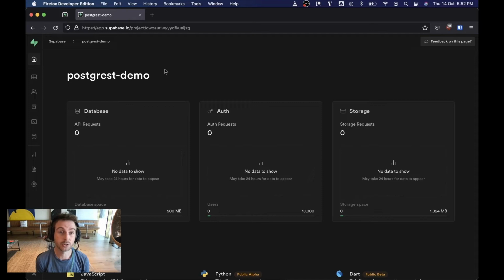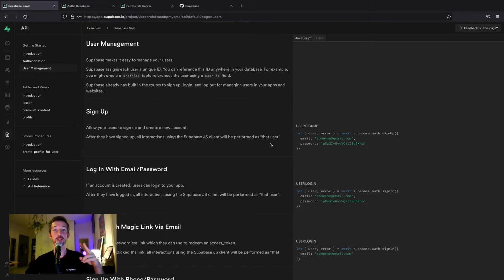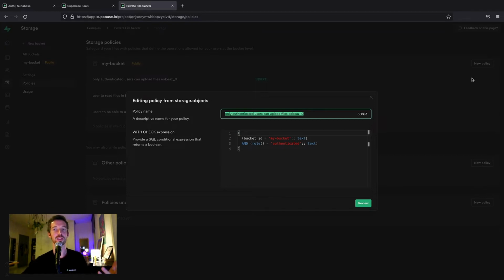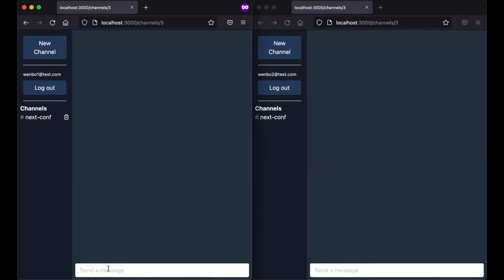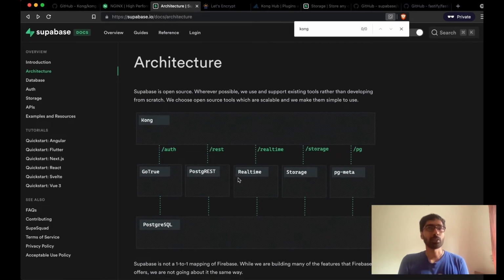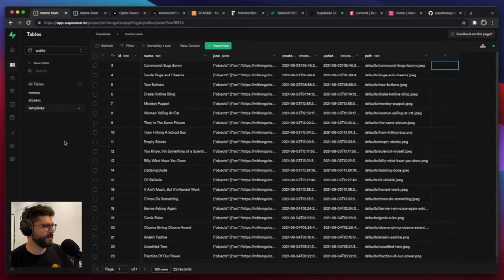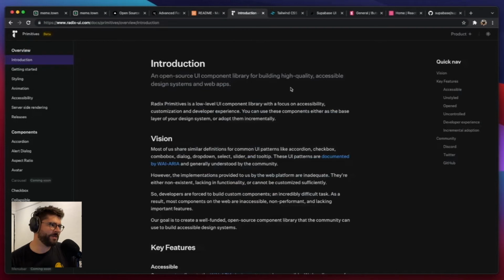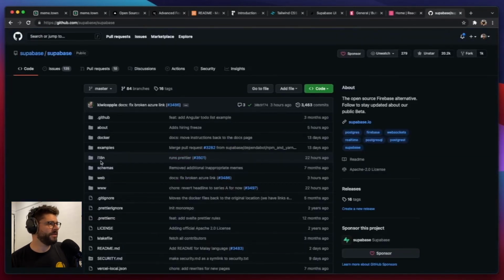Supabase - powered by open source - Jon Meyers - (Next.js Conf 2021)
Supabase is a collection of open source tools that makes building a backend easy! In this talk, Jon Meyers (and friends) go a little deeper into the pieces that make Supabase possible. Additionally, the creator of slip.io — an educational tool built with Next.js and Supabase — gives a brief introduction to the product, and how open source has increased the velocity of development.

Jon Meyers
Developer Advocate at Supabase